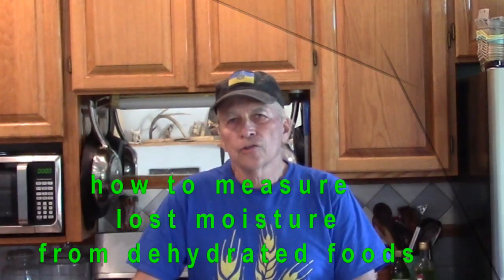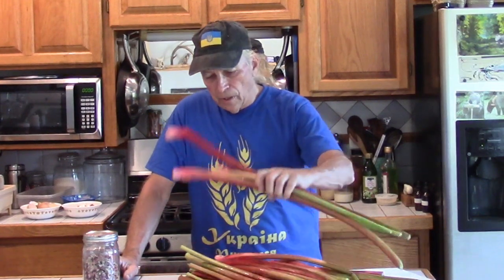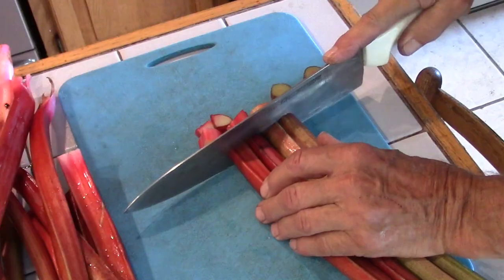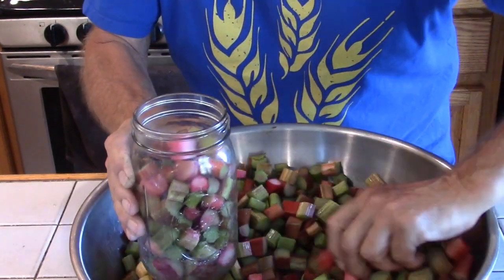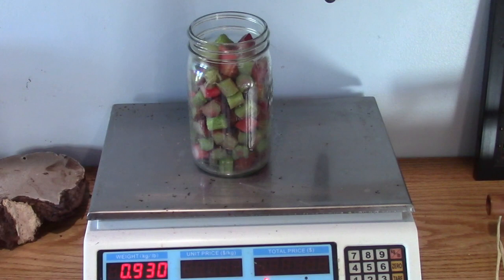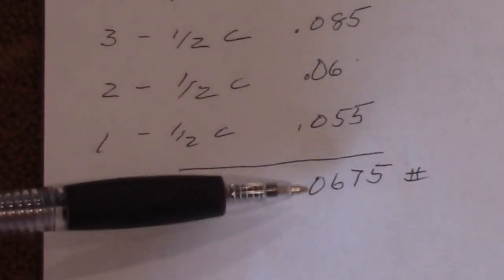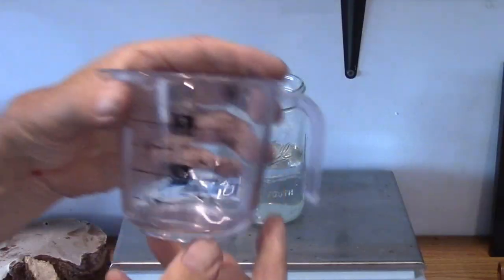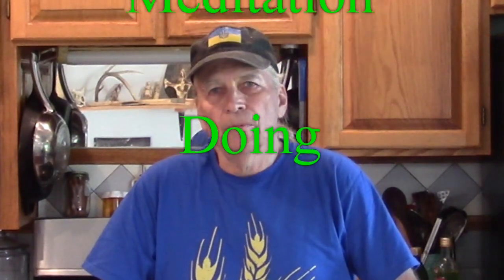how to measure lost moisture from dehydrated foods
Dehydrated foods is a great way to store foods for kitchen use and long term storage. How to use the food in this state can be a problem if the right amount of water is not used to re-constitute for cooking. I will demonstrate how to make this calculation that can be done with most dehydration.